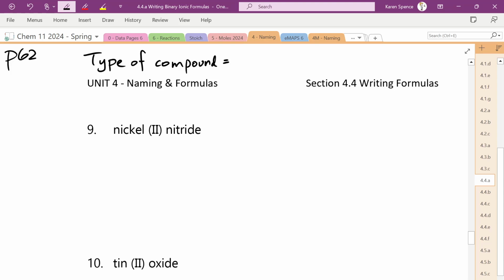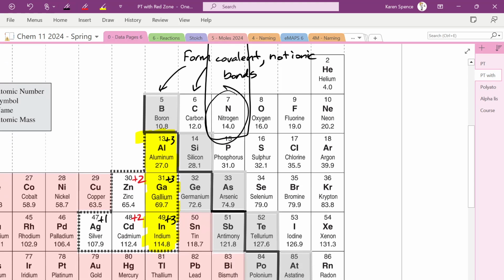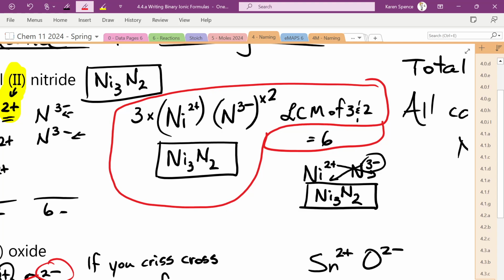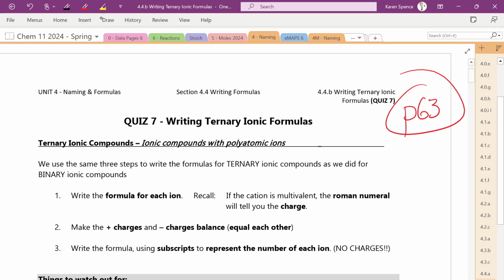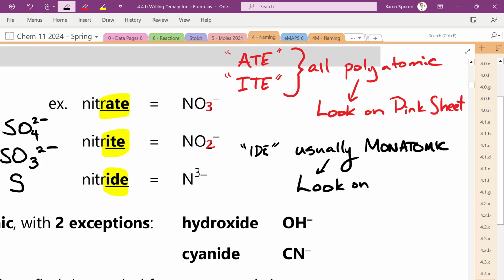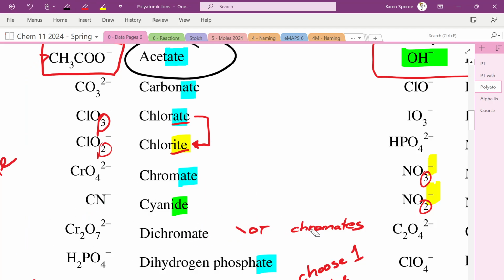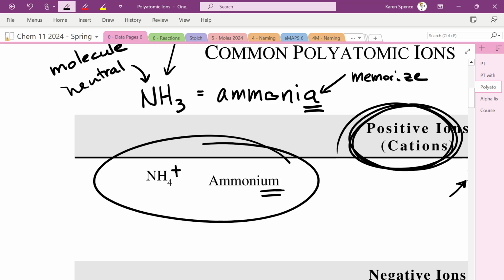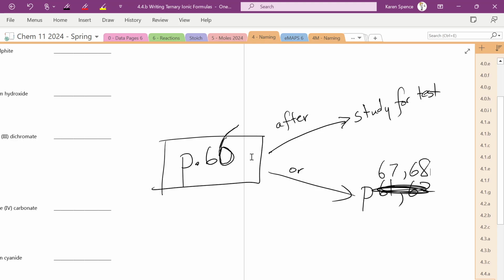2025-03-10 Review of Writing Ionic Formulas ; Ionic Formulas with Polyatomic Ions